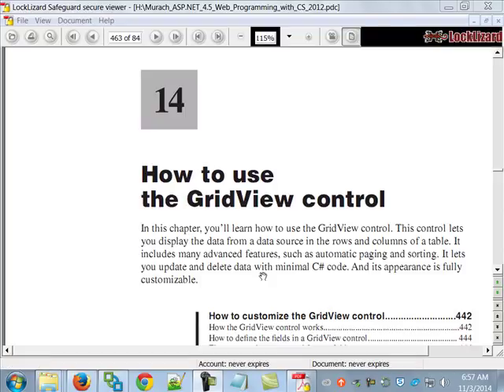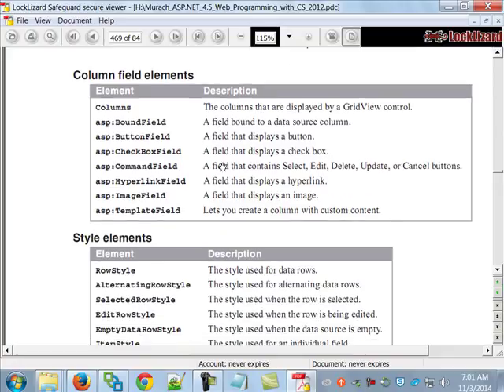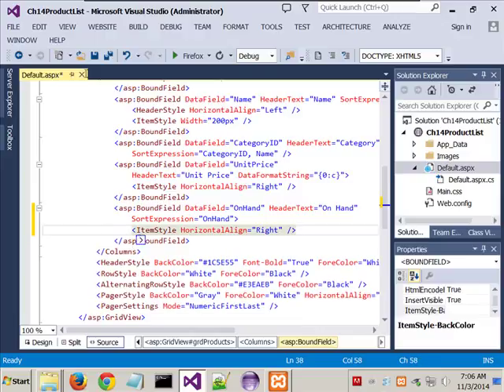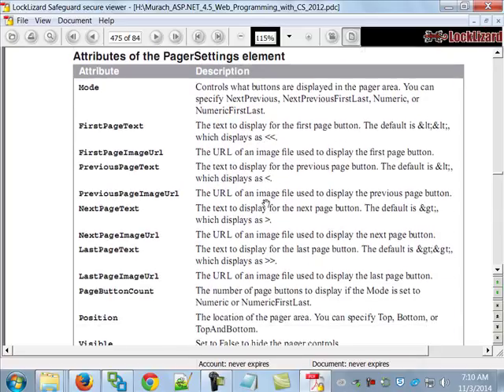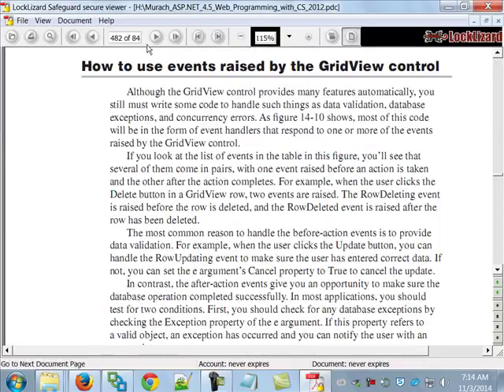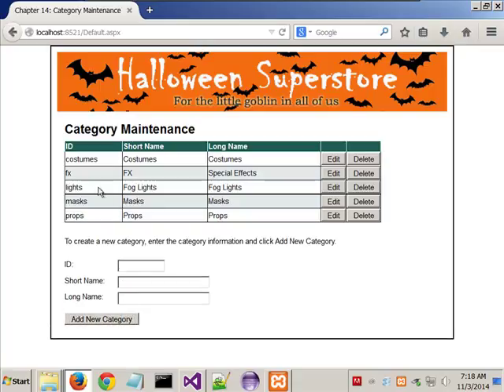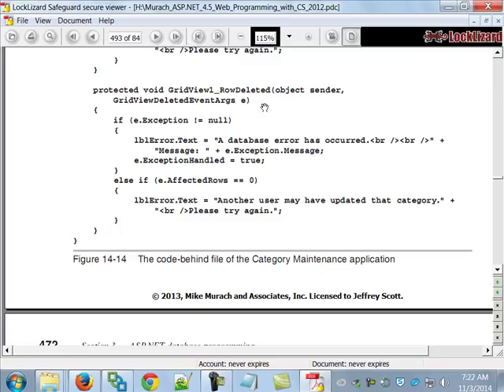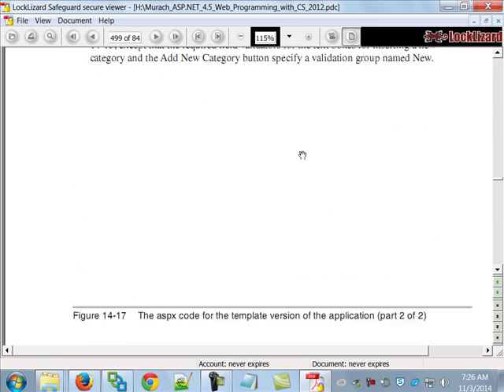152-161 Chapter 14 - 11-03-2014